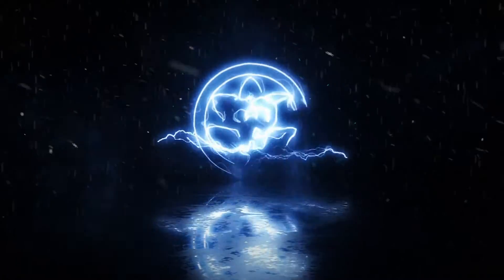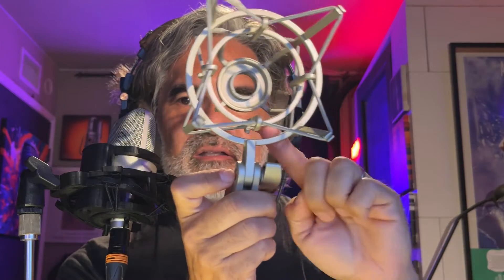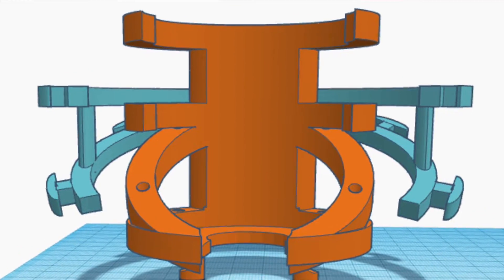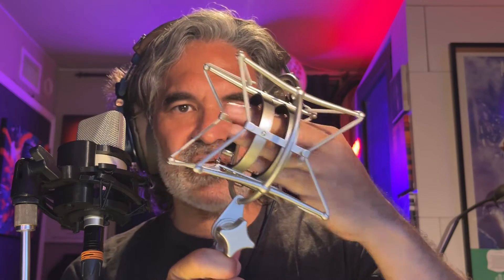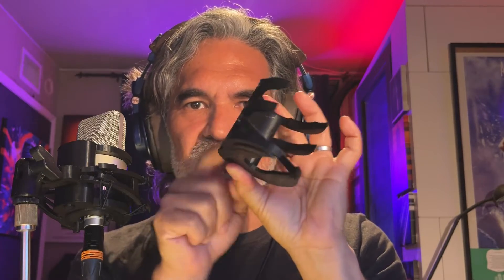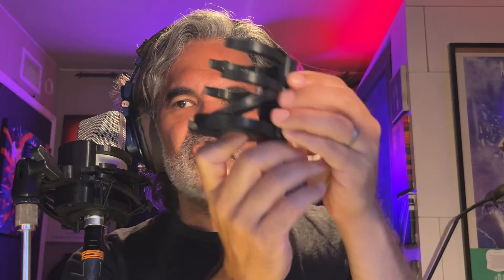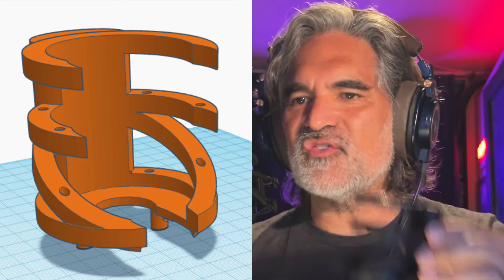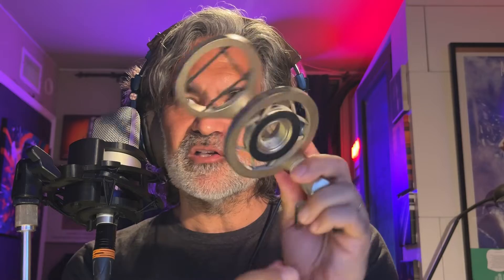Designing a Better and More Attractive Microphone Shockmount?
That's it. I'm making my own now. The basic mic shockmount looks so... basic. Why can't microphone companies get more creative with their shockmount offerings. Why are shockmounts so ugly? Why do I have to design them for myself?
Well, at least let me show you what an effective shockmount looks like.